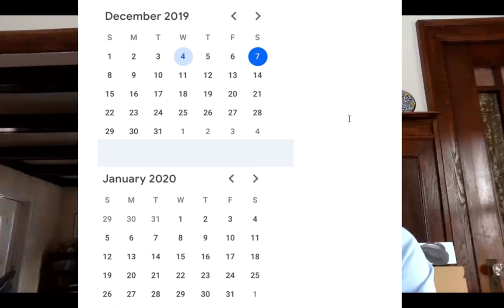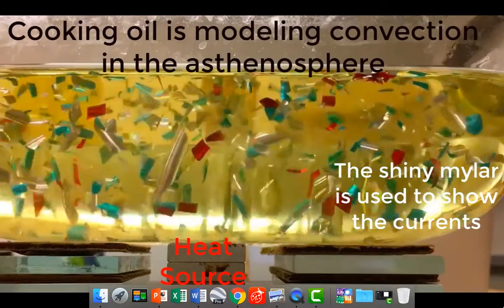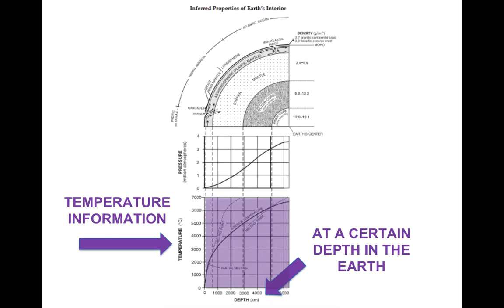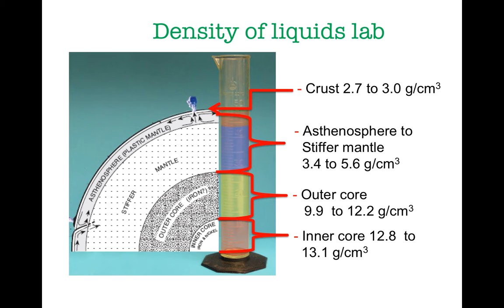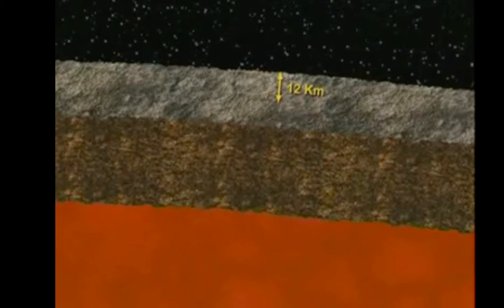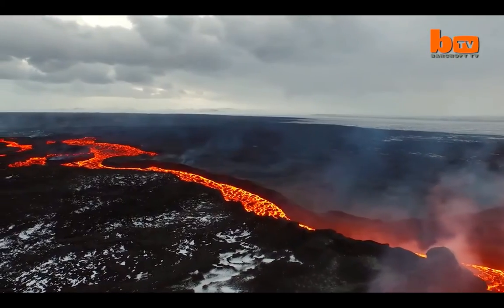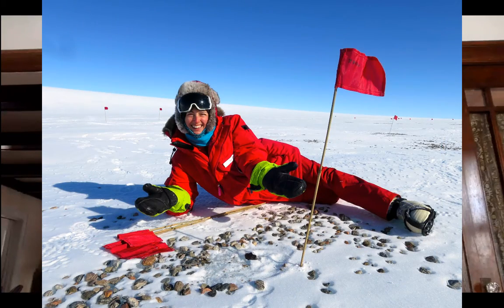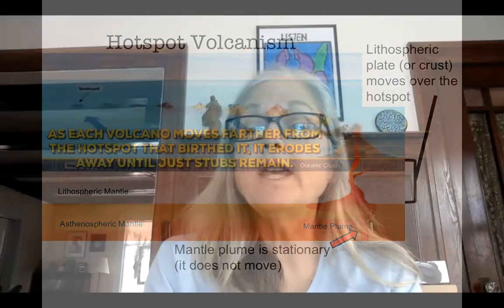Week 14 Unit 3 convection and interior of earth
To my Earth Science students: Please watch this video to recall what we did this week in class. Or, if you were absent, you can see what you missed and stay up-to-date.